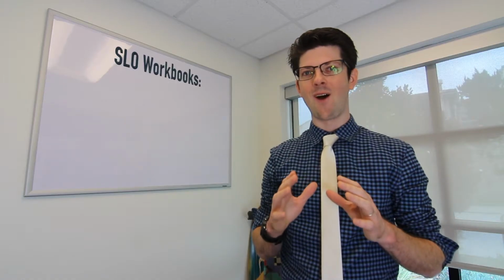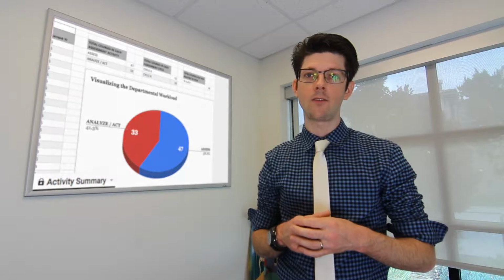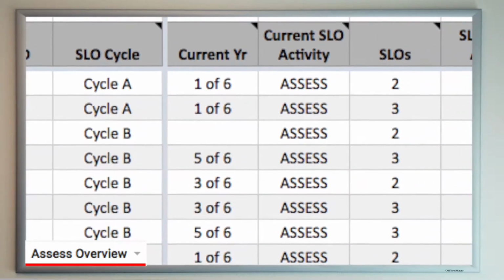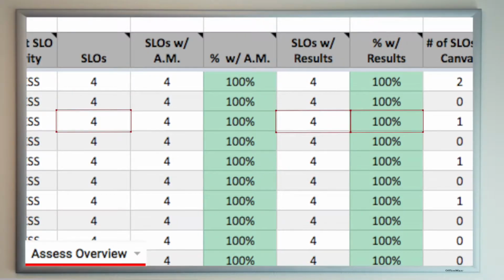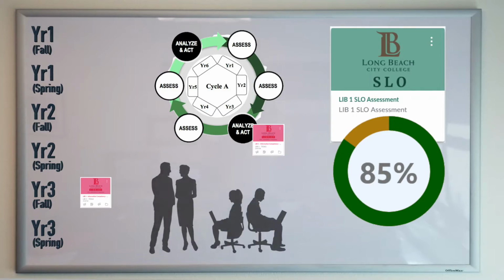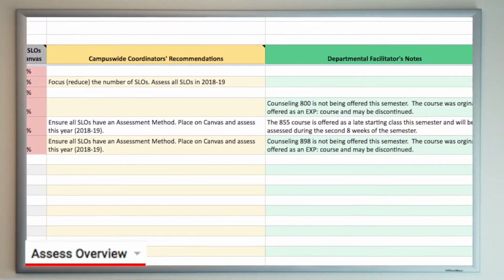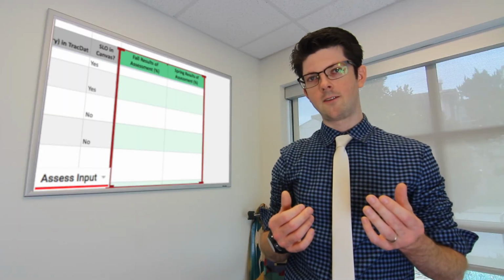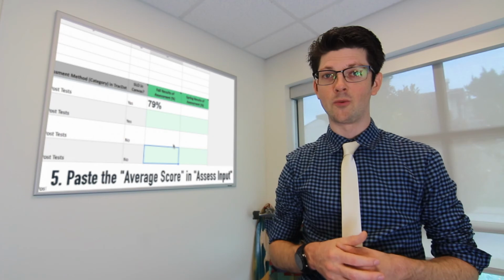Using SLO Workbooks & Canvas to Report Results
This video is about Reporting Results